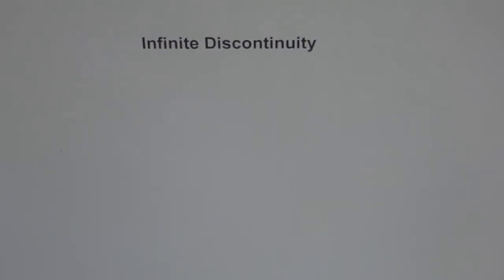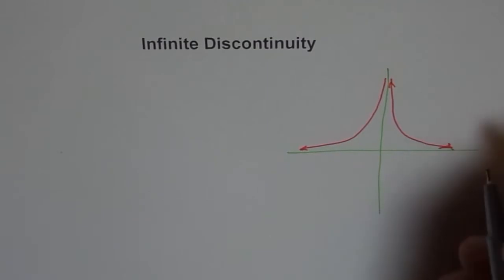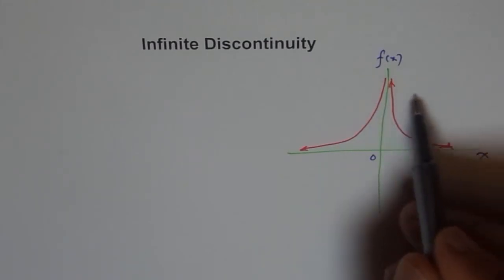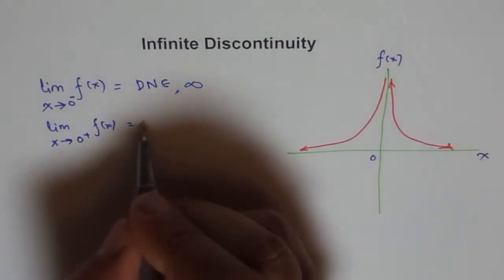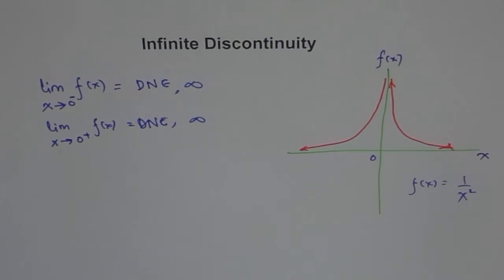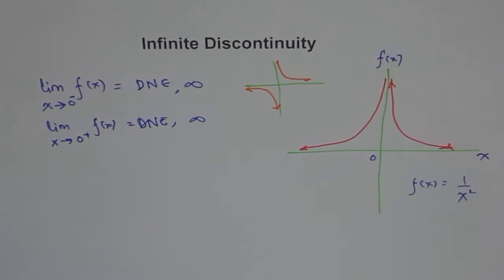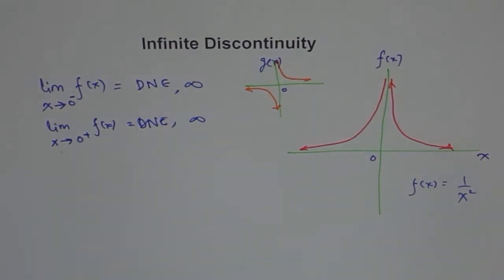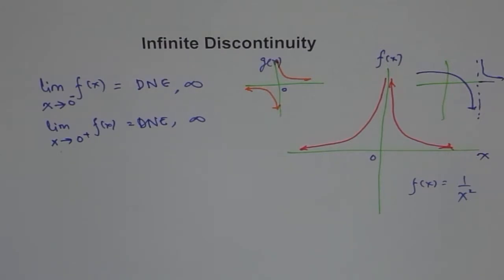Infinite Discontinuity Defined with Limits